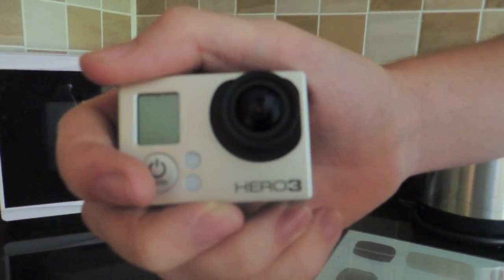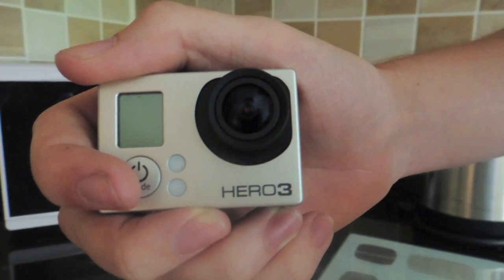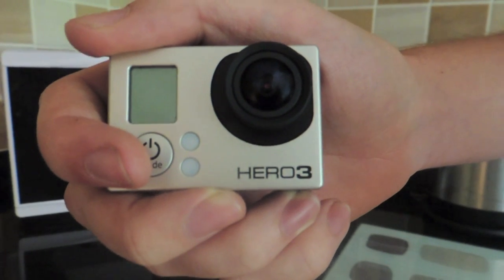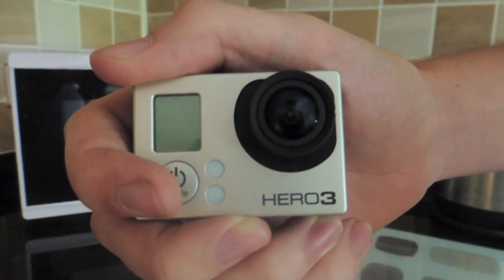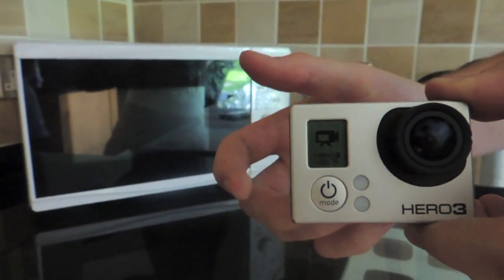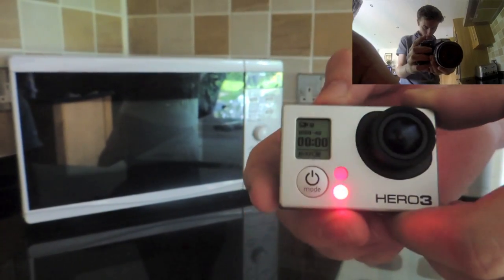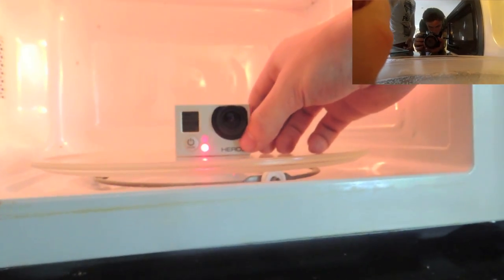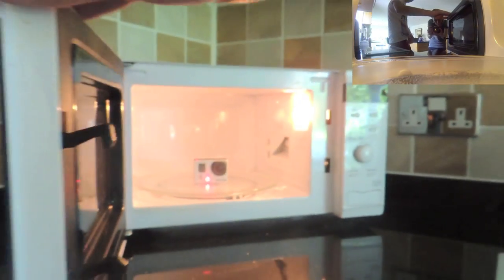What Happens When... You put your GoPro in the microwave?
We microwave our GoPro Hero 3 black edition, to see just how tough these renown versatile cameras are! Will it survive?